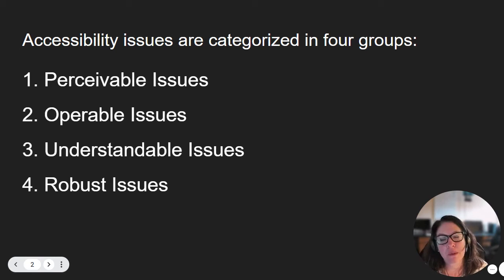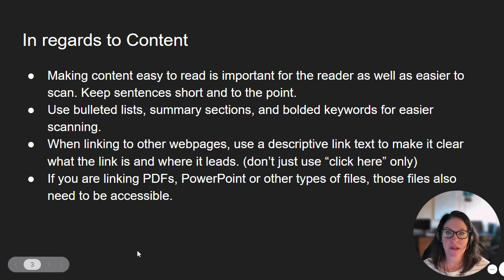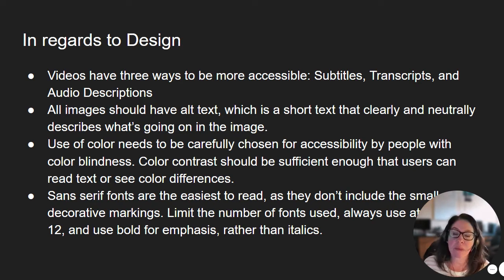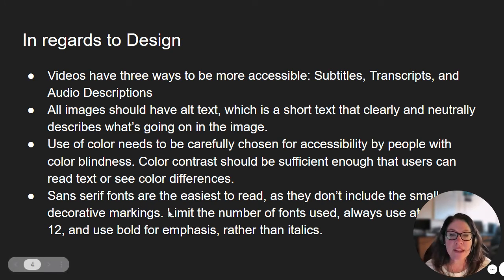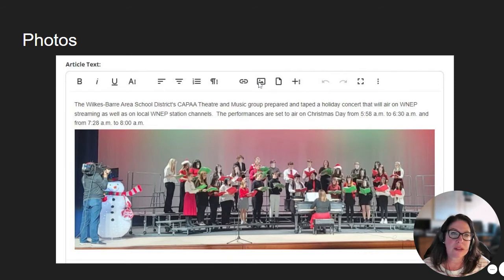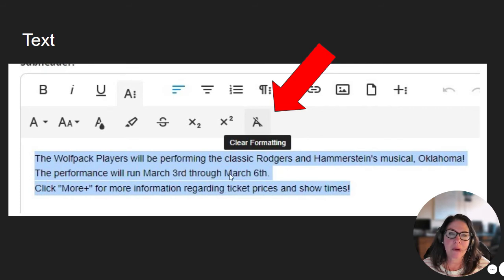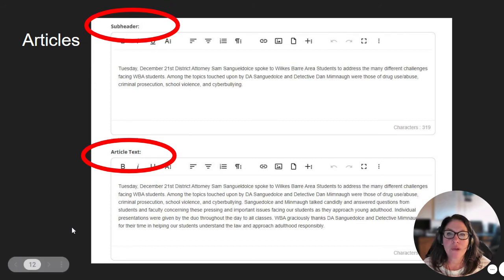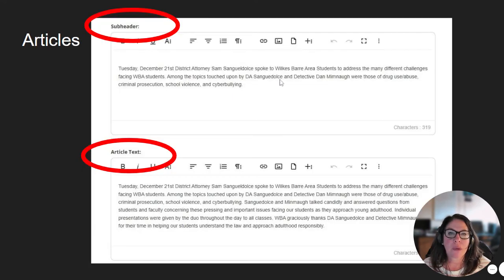Web Content Accessibility and ADA Compliance Review